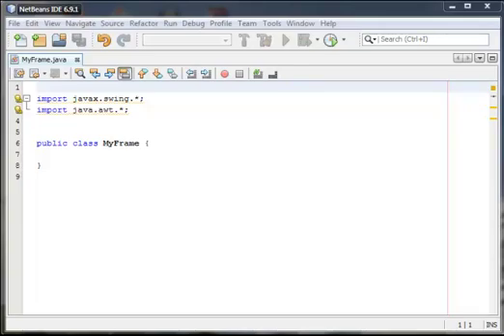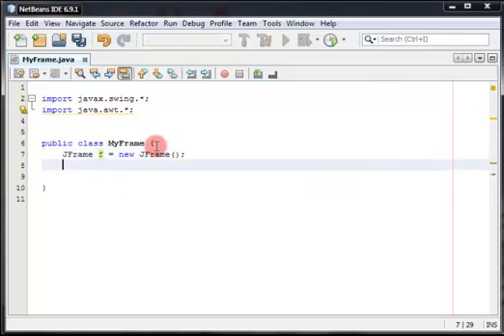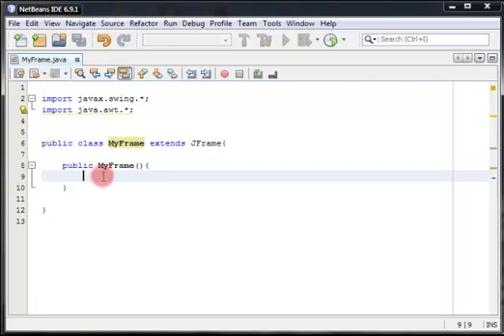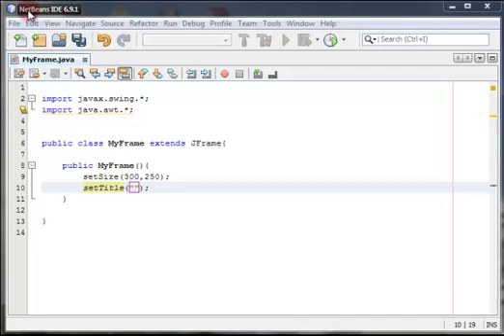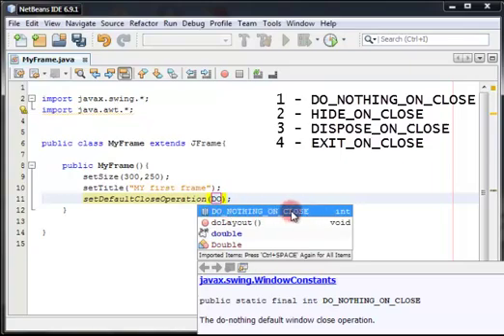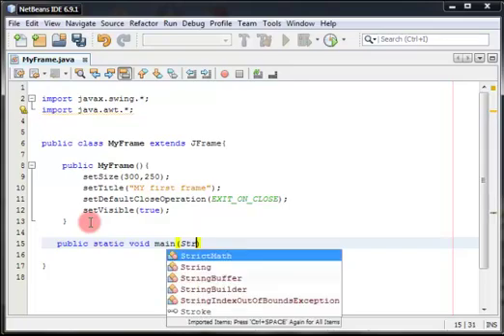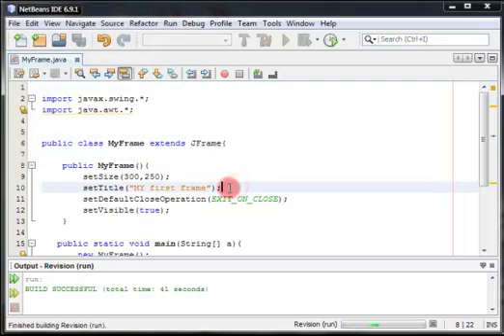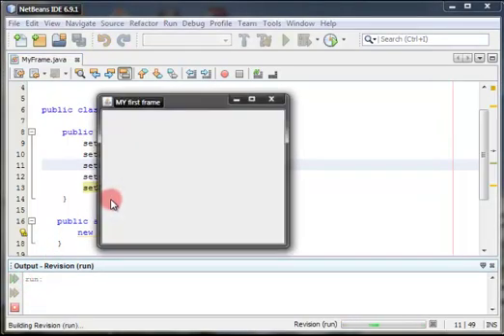JAVA Swing Tutorial 2 - Creating a new Frame ( window )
A java swing tutorial on how to create a Frame in Swing using the netbeans editor